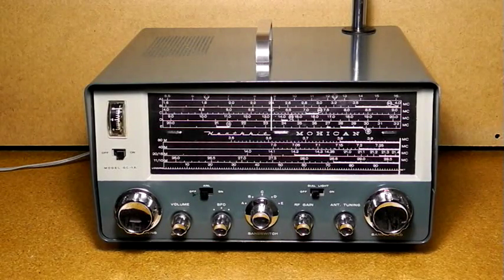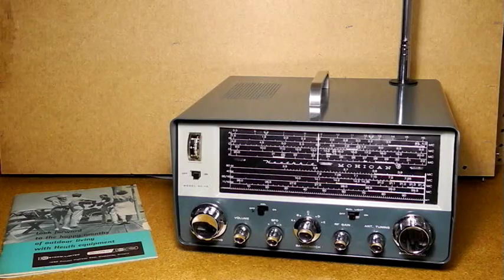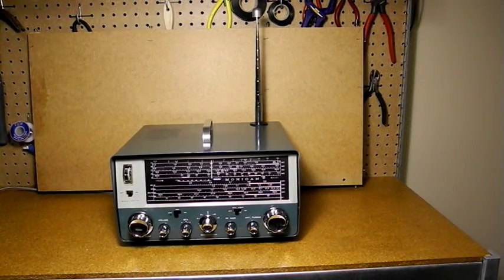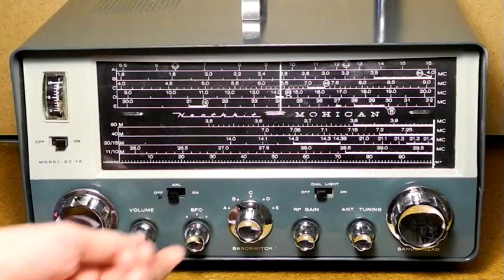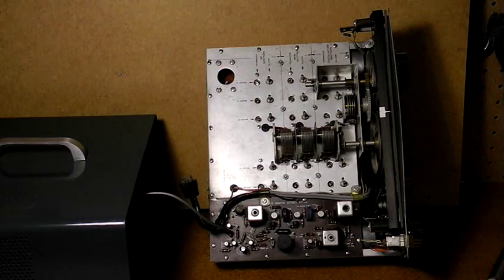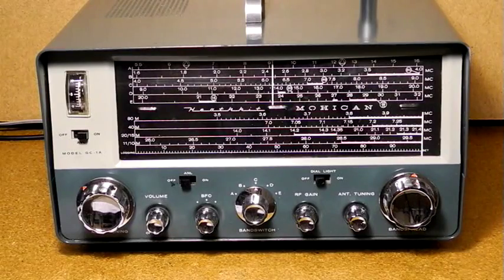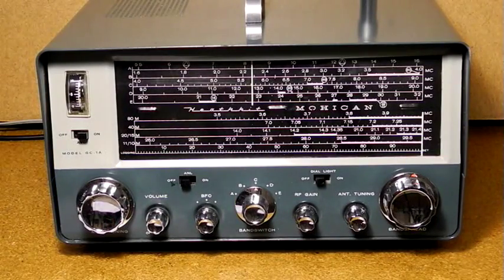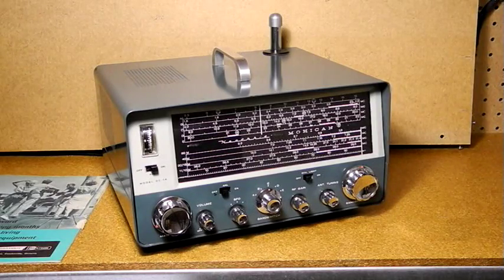The Heathkit GC-1A Mohican Shortwave Receiver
In this video I show the Heathkit GC-1A "Mohican", a  radio receiver suitable for shortwave listening or amateur radio use.